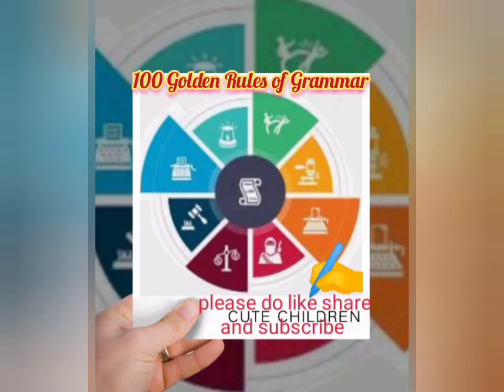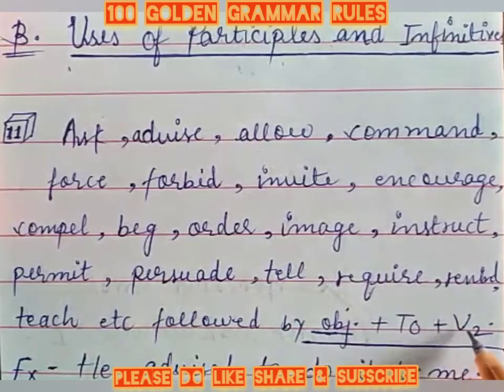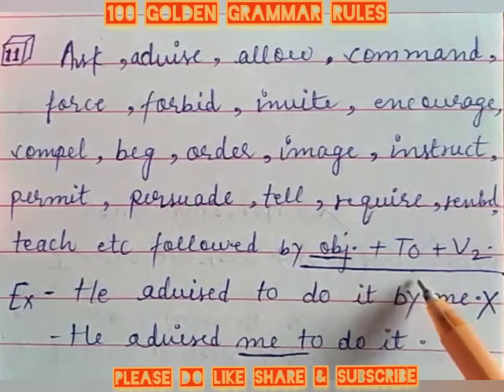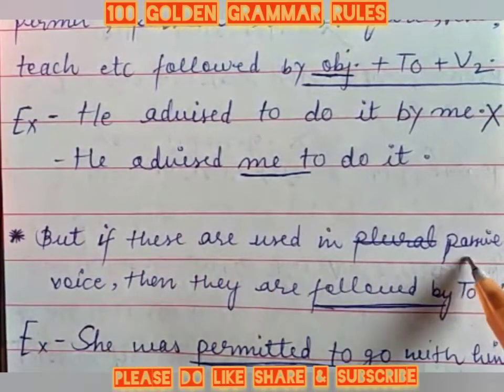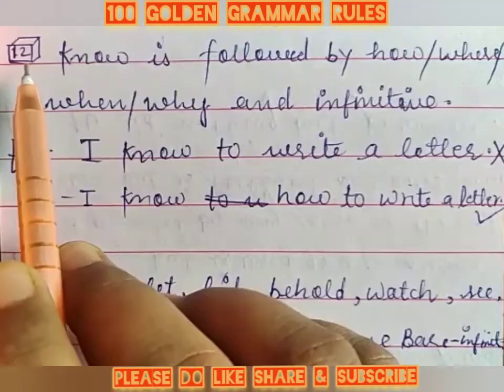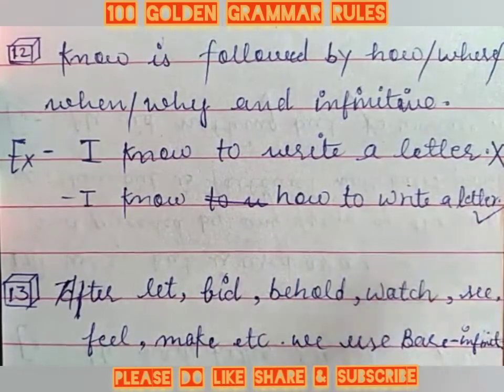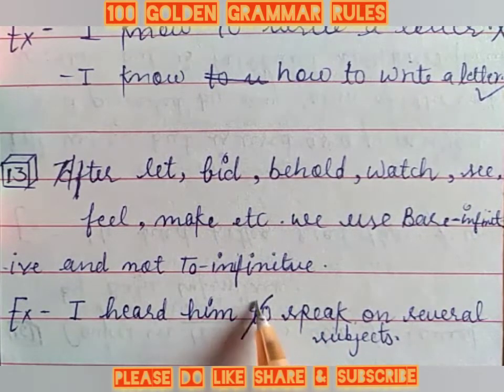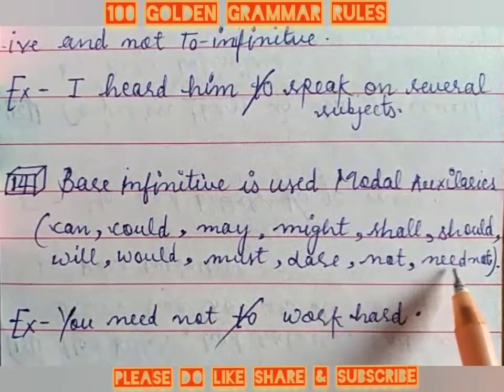2class - 5....100 Golden Rules of Grammar for written exams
This session is very helpful to all. Mainly dedicated to all shorthand preparing students, which help to enhance your marks in written exams.